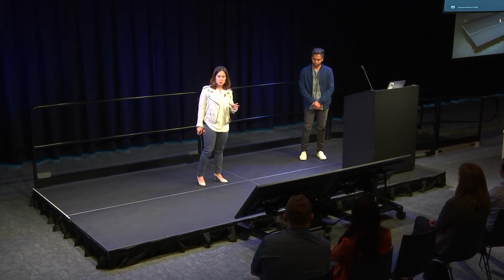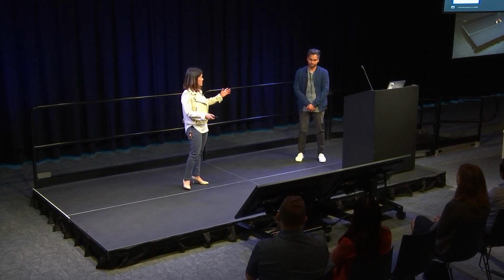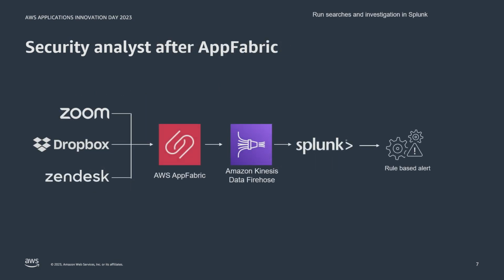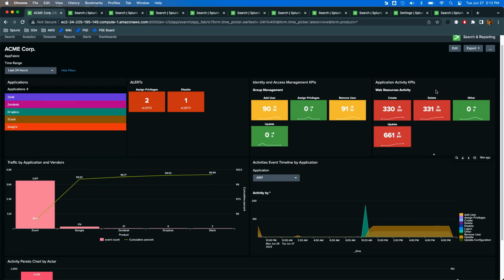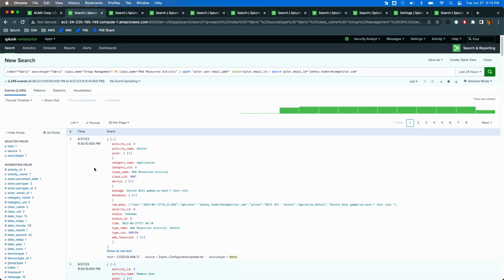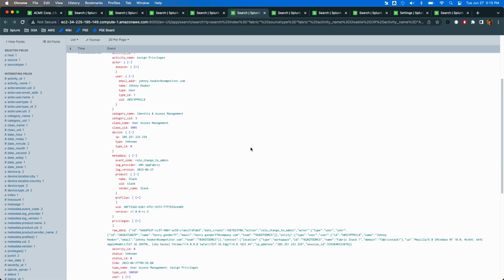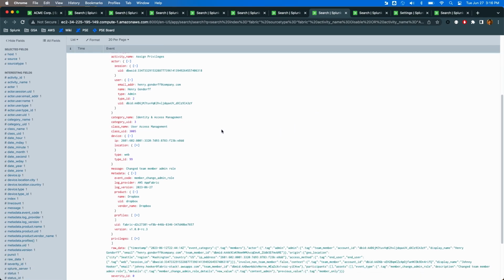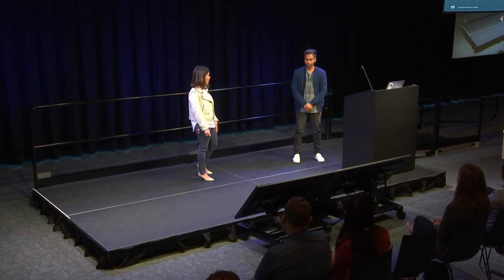AWS Applications Innovation Day - Improve your security observability across your applications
The rise of SaaS application adoption puts increased pressure on IT and security teams to continuously manage disparate data and point-to-point integrations. Inefficiencies multiply as data silos form and security complexities grow. Watch this session to learn how AWS AppFabric and Splunk, a leading SIEM, are collaborating to improve your security posture across your applications.